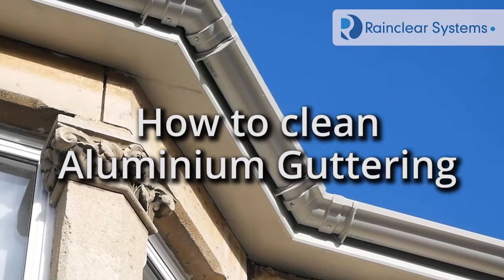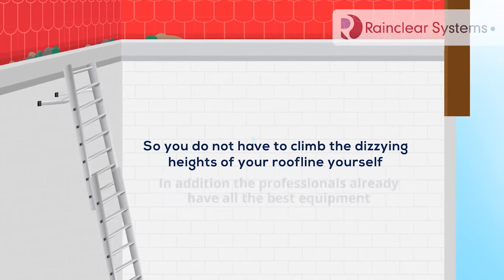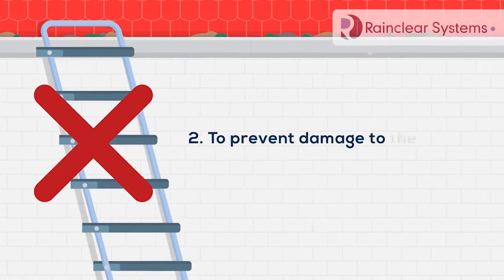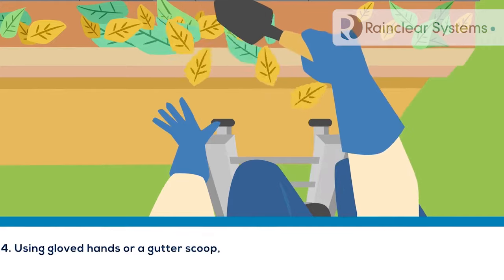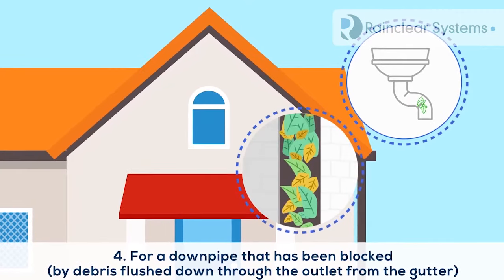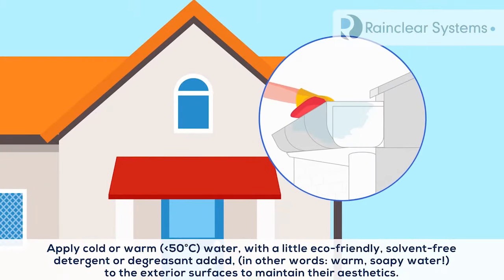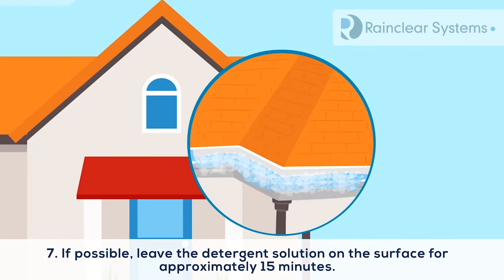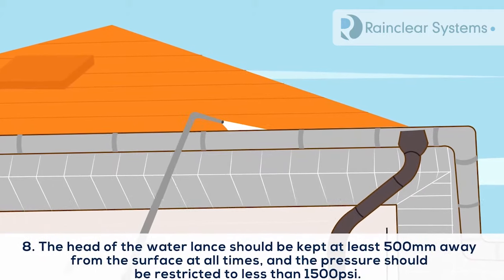How to clean Aluminium Guttering - our top 10 tips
Appropriate Maintenance and Cleaning Methods for Aluminium Gutters
If aluminium gutters are maintained and cleaned properly and regularly, they can last a very long time.
If you’ve just become a homeowner you might not be aware a particular annual activity that you are now obliged to undertake: cleaning your gutters. It is a necessary task. A good time to do this is at the end of autumn when most of the leaves have fallen off the trees.

1. Let the professional do the hard work?
Many local companies offer gutter maintenance and cleaning services, so you do not have to climb to the dizzy heights of your roofline yourself. In addition, the professionals already have all the best equipment. They can spot any areas requiring repairs immediately, and being well practiced, they are usually much faster.
But if you insist on doing it yourself here are the things we recommend:
2. To prevent damage to the guttering DO NOT ever lean a ladder against the guttering itself
3. Manually brush away any loose particles, general dust, dirt etc.
4. Ensure gutters and downspouts are clear and free from any blockage. Using gloved hands or a gutter trowel, remove any leaves and debris from the gutters and drop them in a bag or bucket that you can easily carry down the ladder and get rid of appropriately afterwards.
5. Do not ever flush debris down outlets.
For a downpipe that has been blocked (by debris flushed down through the outlet from the gutter), buy a drainage rod, available from most hardware shops, then push through from above.
6. Apply cold or warm (circa50°C) water mixing in a little eco-friendly, solvent-free detergent or degreasant to the exterior surface to maintain its aesthetics.

7. If possible, leave the detergent solution on the surface for approximately 15 minutes.
8. If pressure washing, the head of the water lance should be kept at least 500mm away from the surface at all times, and the pressure should be restricted to less than 1500psi.
9. Gently brush or wipe the external surfaces after the detergent has been applied, to remove any areas of dirt.

Do not use abrasive pads or brushes that could damage the BBA approved, factory applied, powder colour coating.

10. Rinse the internal & external surfaces with clean, cold water.

That's it! our top 10 tips for cleaning Aluminium Guttering.

Or to see more of our videos with tips about choosing and installing all our ranges of metal guttering visit our You Tube channel